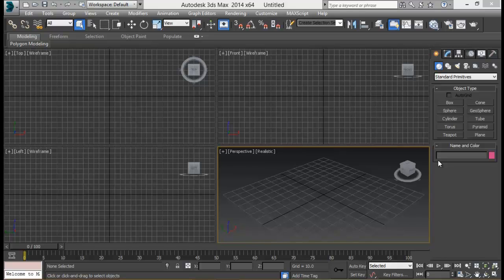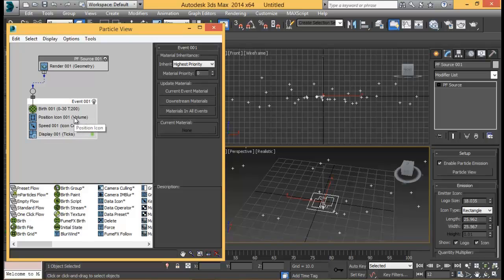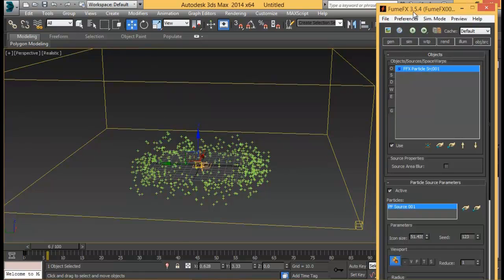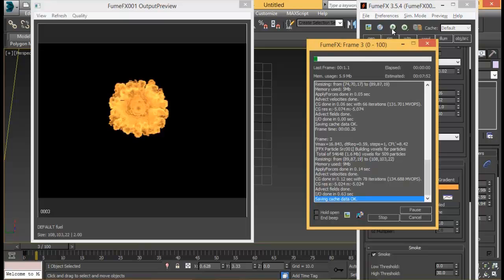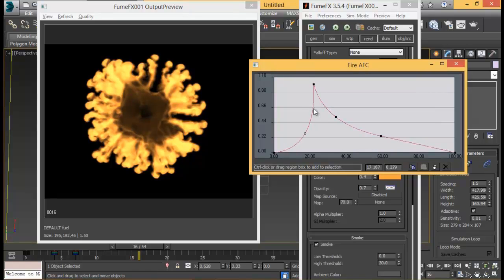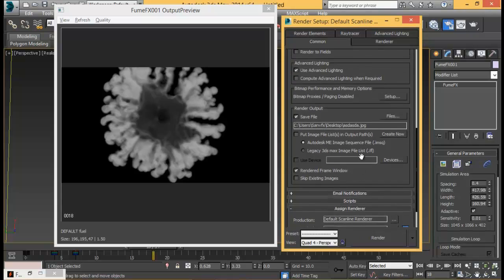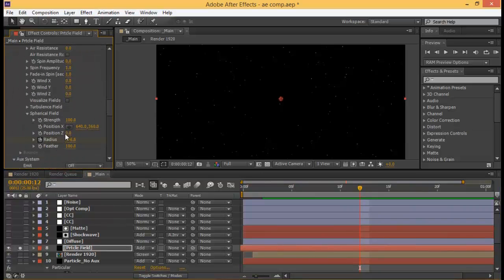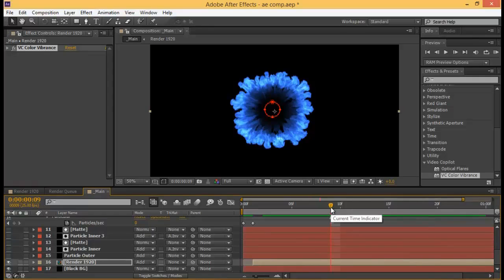FumeFx Tutorial: Shockwave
Sanvfx present you shockwave tutorial. It was actually inspired from Videocopilot.net . There is also a tutorial on vcp on how to create shockwave in after effects. Today we brought you tutorial to create somewhat similar effect using fumefx for 3ds max. Once we complete fumefx simulation we will move into After effects to make it look more beautiful. We will quickly take a look at how we can add particles to give more detail to our shockwave. This tutorial is Focused on creating shockwave in fumefx so we are not focusing on after effects.

My Current Computer Specs:-
Geforce GTX 1660 Graphics Card
AMD Ryzen 7 3700X Processor
GIGABYTE B450M DS3H Motherboard
Corsair Vengeance LPX 16GB RAM
500GB SSD 860 EVO 2.5 SATA III
Dell 27-Inches QHD monitor